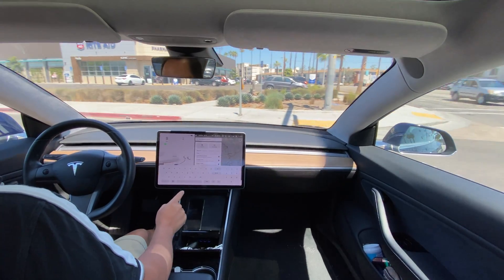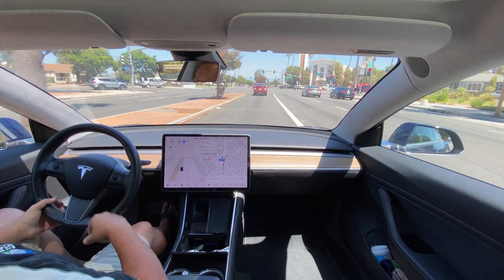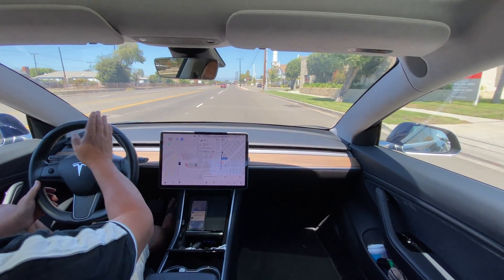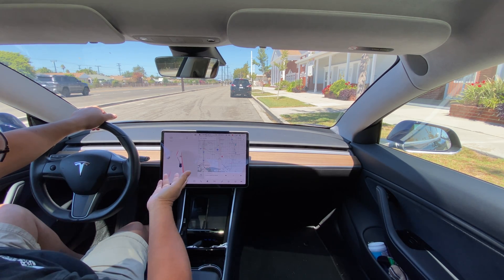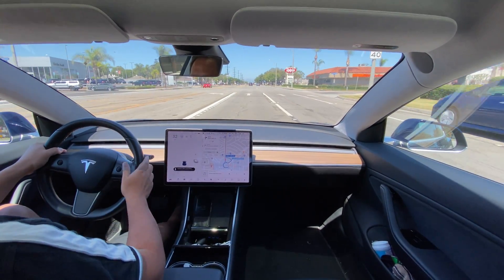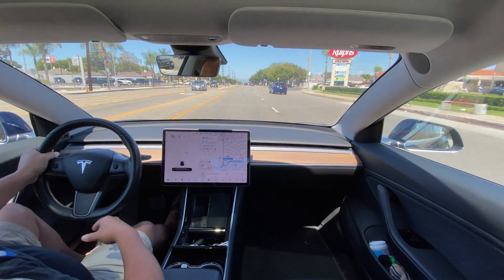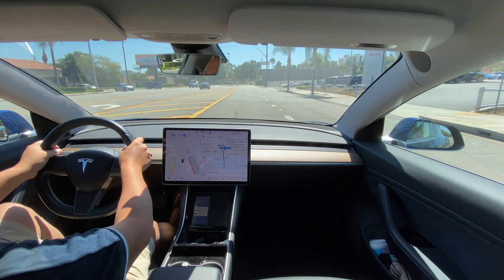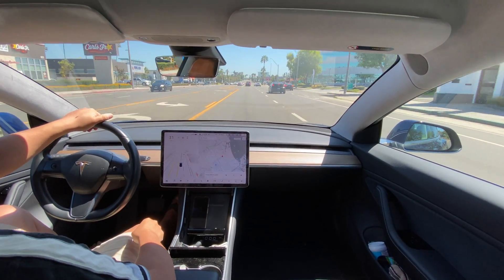FSD Beta 10.0 - 2021-09-11 1:03 PM 13:45 minutes long [release 2021.24.15]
This is a recording of FSD Beta 10.0 on 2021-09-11 recorded around 1:03 pm in the afternoon on software release 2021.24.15

Most of my more recent videos are solo, so there should be more commentary, older ones usually had a passenger (my better half), and we usually drive with less camera banter.

This video was shot on my iPhone 11 Pro, using 4k AND the Wide Angle.

This is a continuation of the previous drive that I did on 9/11/2021 that can be found and these are a a re-test of several drives that I have started to do since FSD Beta 9.0 and onward.

That video started off with the left turn at stop / right turn from stop into the highway drive.

I then re-direct the car back to the Traffic Circle, and now we continue in this video with some tests on the intersection of three streets:  Clark Avenue, Los Coyotes Diagonal, and Stearns Ave as well as Traffic Circle tests.

This is the first drive on FSD Beta 9.2 around the large roundabout in Long Beach, CA (Here it is on Google Maps -
It seems like the car took a step backward in its handling of roundabouts.

Here is a google link to the El Pollo Loco that is located at the three street intersection

This three street intersection has been a challenge for FSD Beta 9.1.  Only one of the tests worked for the set I tried in 9.1...

Here are the details of the interventions and significant activities during the drive.

Time stamps and description of what happened.

0:20 Activated FSD Beta for the Traffic Circle Test, this time from the right (outer) lane, rather than the left (inner) lane.

0:40 As it entered the Traffic circle, trying to go three exits, it was too slow and we had to exit the circle early as it was unsafe to continue. [Autopilot Snapshot around 1:04 pm]

1:55 Decided to go to the Three Street Intersection since we are so close to test that.

2:08 Is an explanation and review of the three street intersection we're testing

3:45 start of the left turn in the Three Street Intersection

4:00 the car had a little challenge with the frontage road that I had as a destination, had to disengage [Autopilot Snapshot around 1:07 pm]

6:25 Re-engaged FSD Beta

7:42 Right turn at the Three Street Intersection

8:10 Re-engaged FSD Beta to go through the Traffic Circle/Roundabout using right (outer) lane

9:30 failed the Roundabout and exited on the first exit instead. [Autopilot Snapshot around 1:12 pm]

9:50 Navigation shows that we want to do a U-Turn, so thought to see if the car will do a U-Turn on FSD Beta.

10:10 Waiting for left turn light to do the turn.

10:44 Starting the turn for the U-Turn

11:20 Start of strange frontage road drive.

12:23 Entering the main road from the frontage road.

12:36 Re-entering the Traffic Circle, this time from the Left (Inner) Entrance into the Roundabout.

13:26 Disengaged FSD Beta manually because I was going to change directions.  It completed the circle, but wasn't as good as other attempts.

As a result of testing both the Traffic Circle AND the Three Street Intersection, this video is on three playlists for these videos.

This was filmed in 4k, published on 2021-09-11.  At the time of the posting, the HD and 4k are still processing.

If I’ve been the best at helping you decide to purchase a Tesla vehicle or solar, and you need a referral code: Use my referral link to receive 1,000 free Supercharger miles with the purchase and delivery of a new Tesla car, or earn a $100 award after system activation by purchasing or subscribing to solar panels otherwise, use whoever helped convince you!